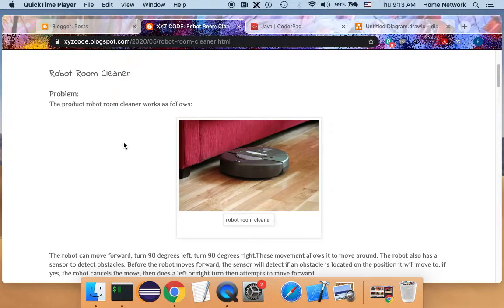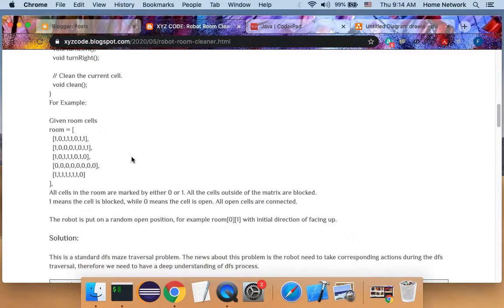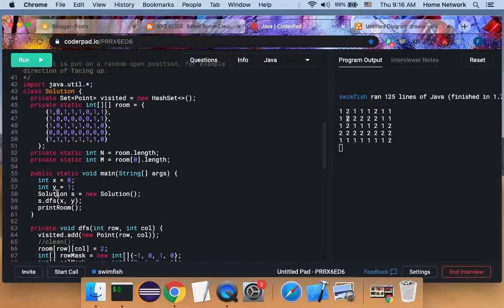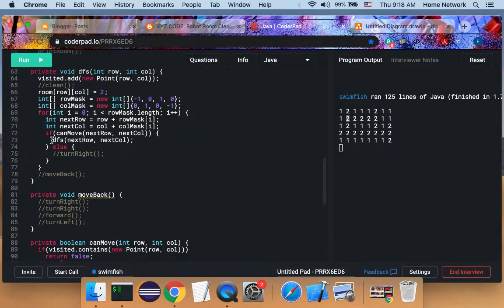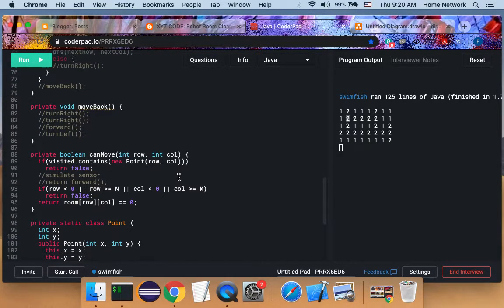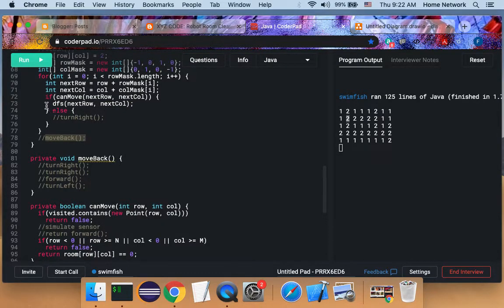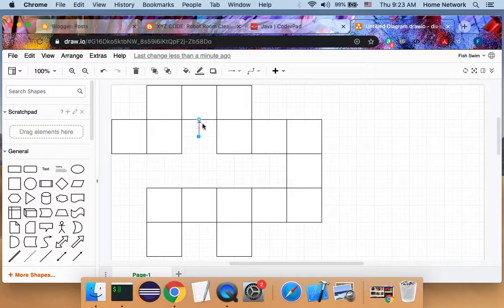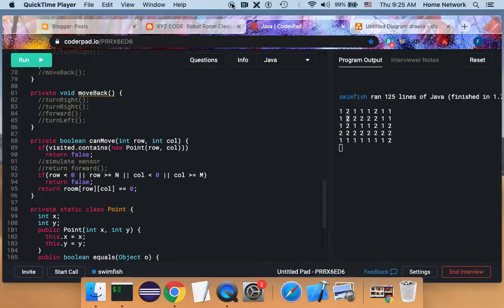how to drive a robot room cleaner hardware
This video explain how the robot room cleaner works and give an example program that guide the hardware to move around the room and do the cleaning.